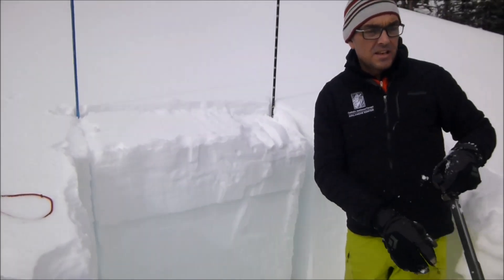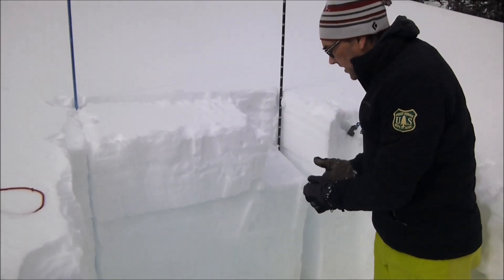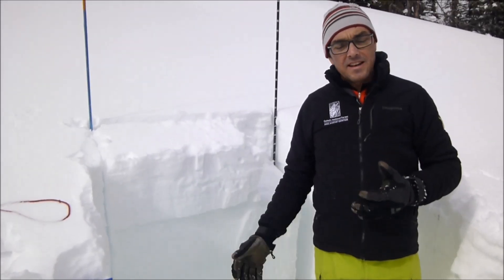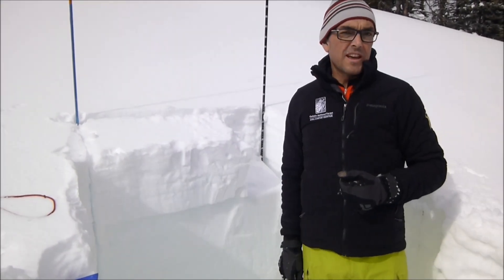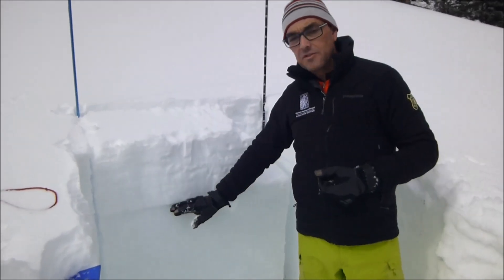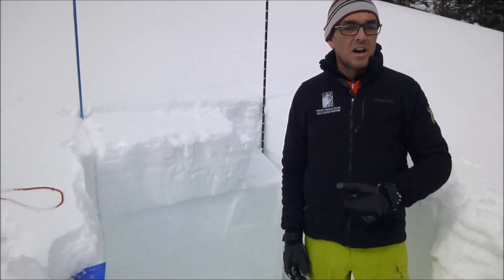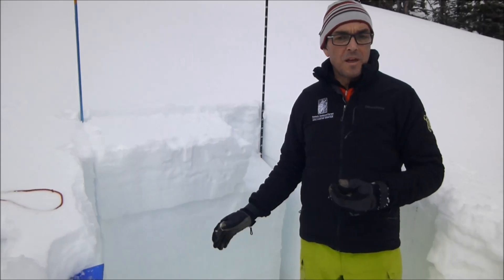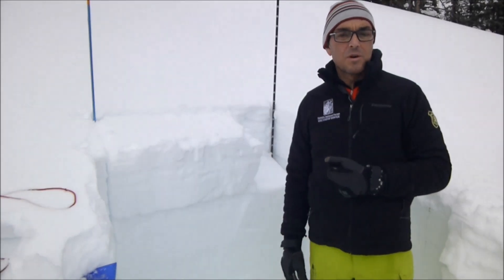Surface Hoar: Easy to find and fracture - 2 March 16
Doug Chabot of the GNFAC gets low stability test scores on the buried surface hoar layer.